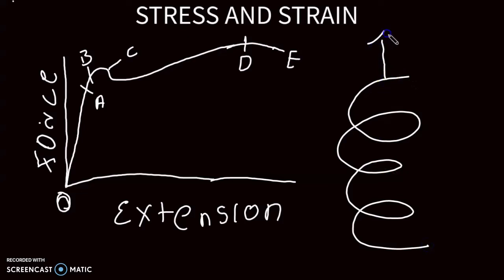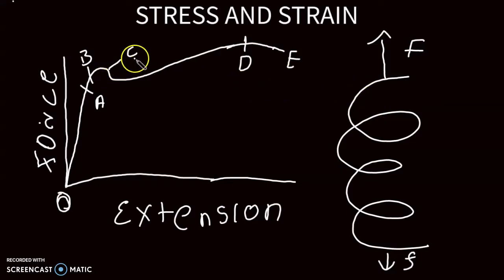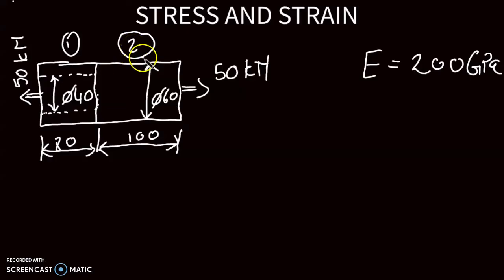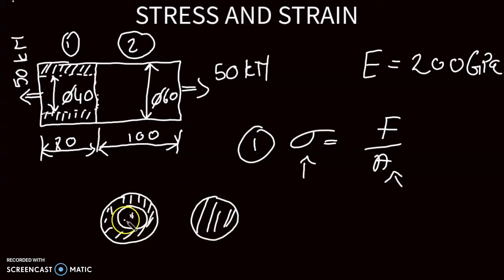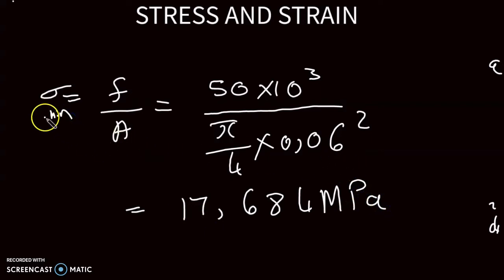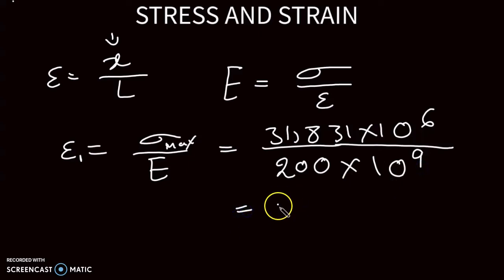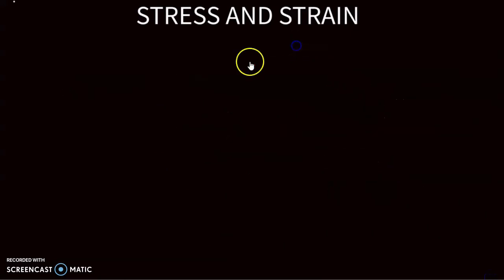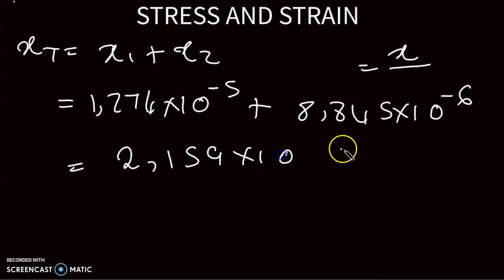Stress and strain (2 of7) strength of materials N5